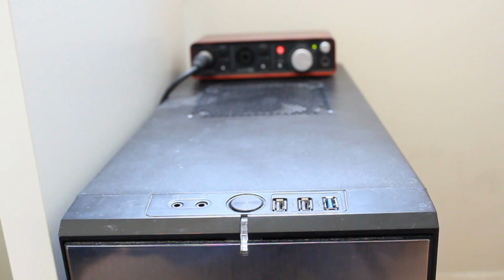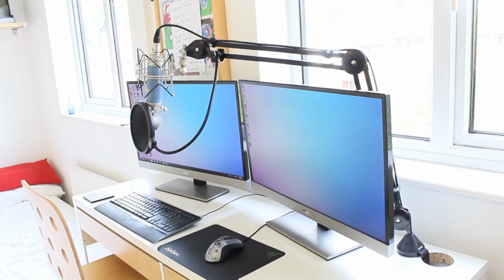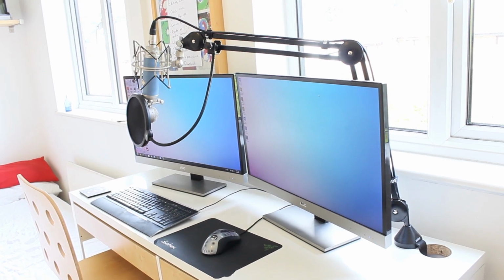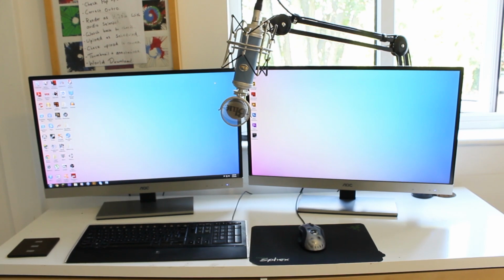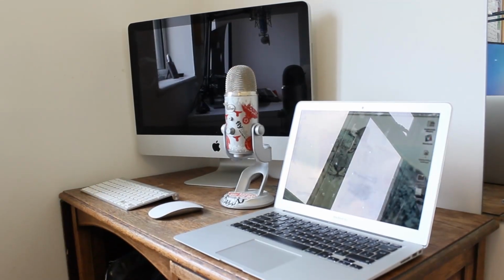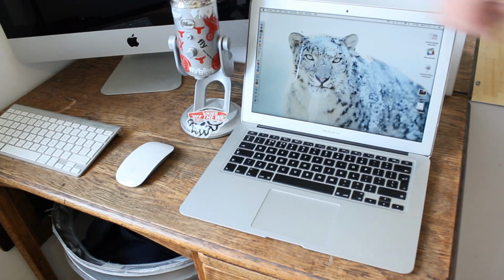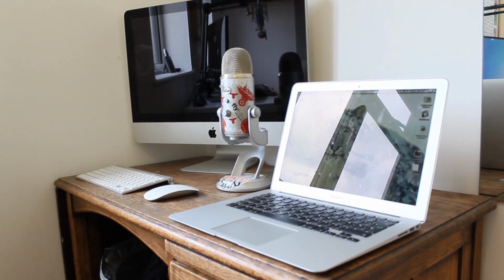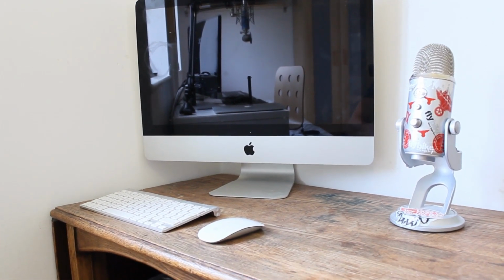My Setup Tour.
PC Specs:

Fractal Designs R4 Case
Ivy Bridge Quad Core i7
HD7970 3GB Graphics Card
Gigabyte Motherboard
1000W PSU
Liquid Cooler
480GB SSD
1TB Bulk Storage Drive
140GB 10,000RPM recording Drive